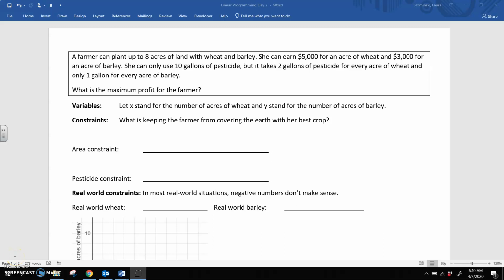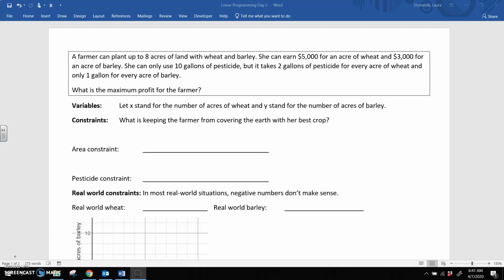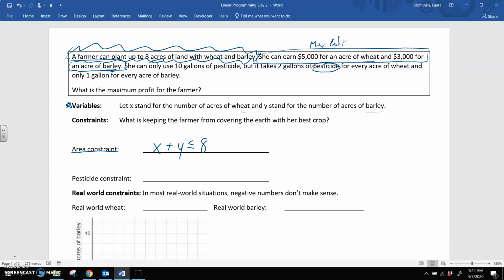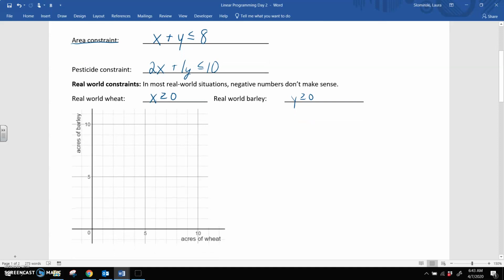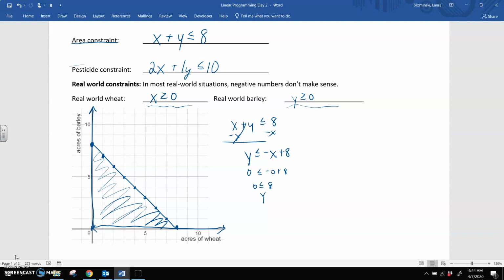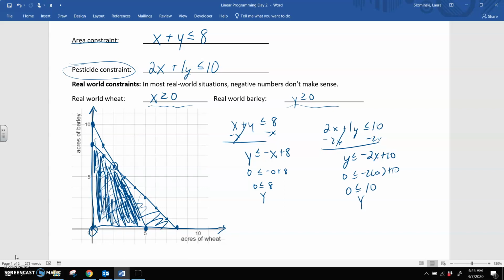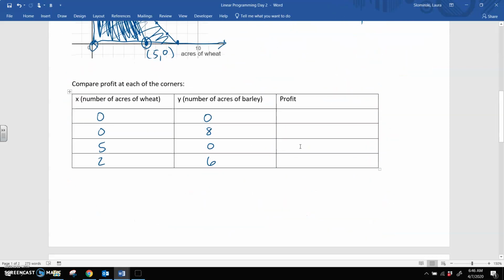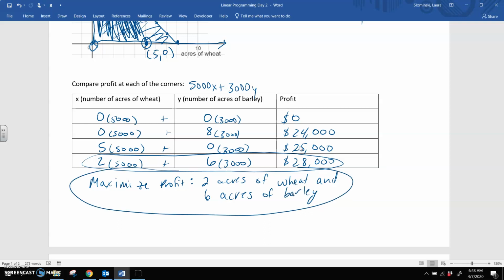9.7 Day 2 HW Farmer Problem